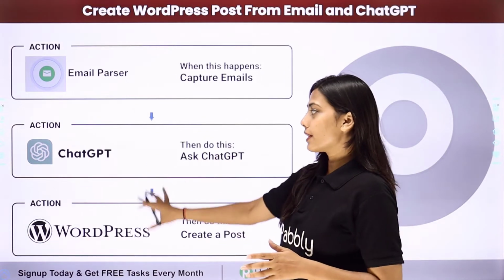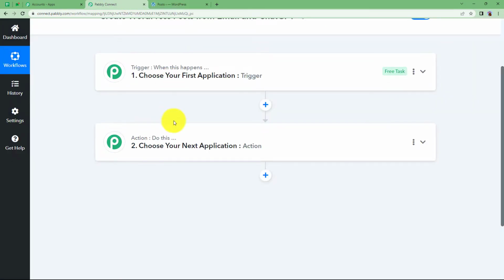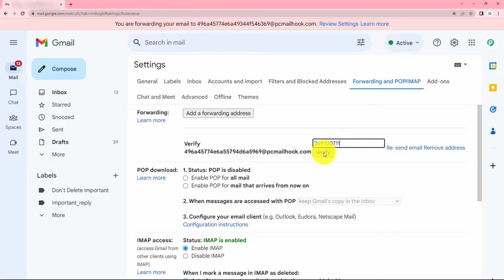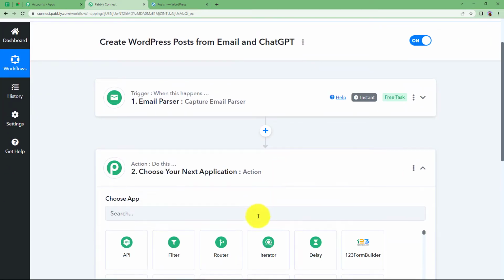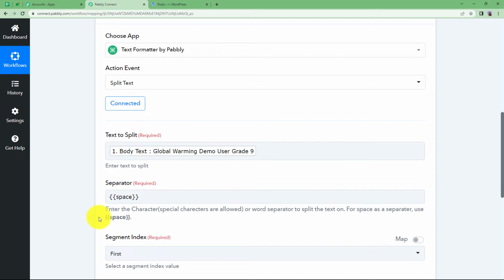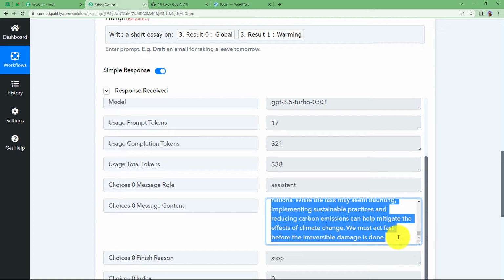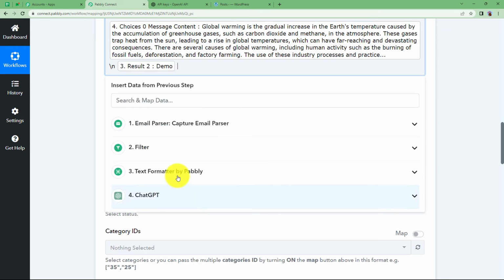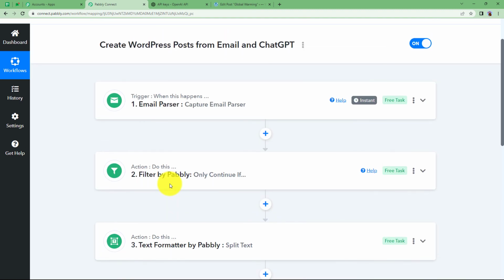How to Create WordPress Post From Email and ChatGPT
Creating WordPress Post From Email and ChatGPT Using Pabbly Connect offers integration between Gmail and ChatGPT with WordPress. With Pabbly Connect, users can automate the process of creating WordPress posts directly from emails and ChatGPT conversations. This integration eliminates the need for manual content creation, allowing users to effortlessly generate engaging and informative posts. Through this automation, businesses and individuals can easily convert their ideas, discussions, and information into compelling WordPress content.

1. Automation: Pabbly Connect offers automation capabilities that can help you automate mundane and repetitive tasks. This allows you to save time, money and resources.

2. Integration: Pabbly Connect provides a wide range of integrations so that you can connect different web services with each other. This helps you to create smarter workflow processes and make your business more efficient.

3. Security: Pabbly Connect takes security seriously and provides an industry-standard security system to protect your data and applications.

4. Scalability: Pabbly Connect is highly scalable and allows you to easily add new applications and services to your workflow.

 5. Cost-effective: Pabbly Connect is cost-effective and provides plans for different business sizes.